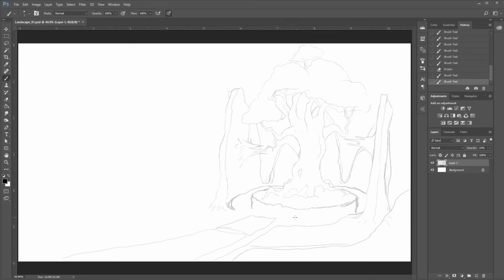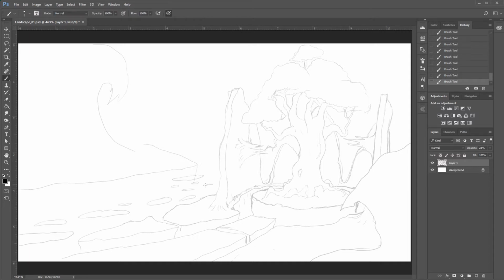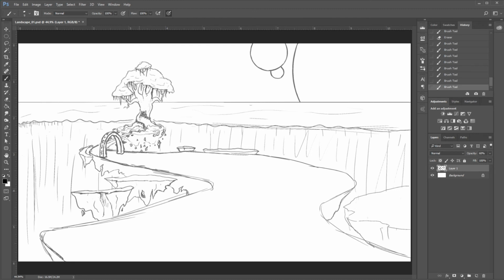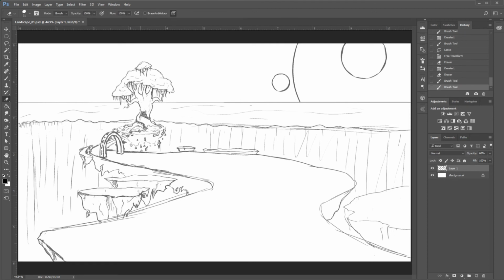How To | Create Environment Concept Art: Part 1 - SKETCHING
This video is part 1 of how to create concept art for a video game and in this I go over how to go about sketching your piece from the ground up. I hope you all enjoy!